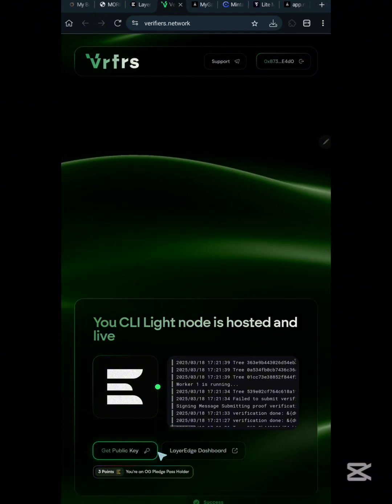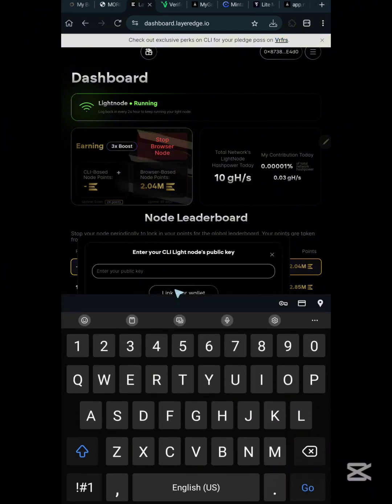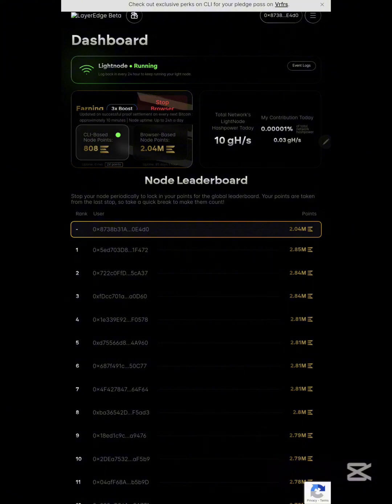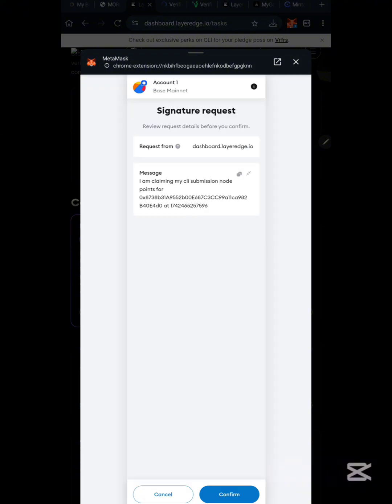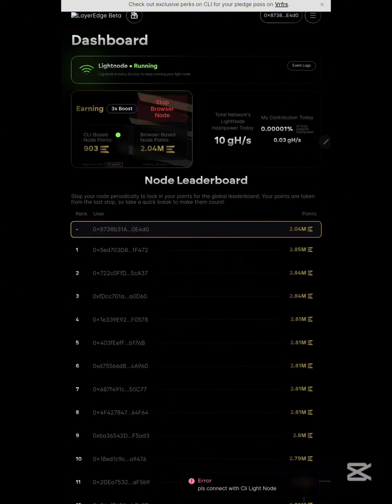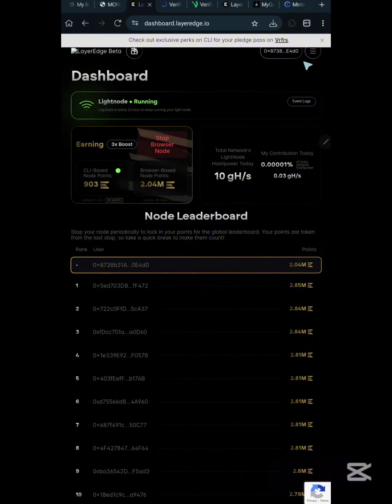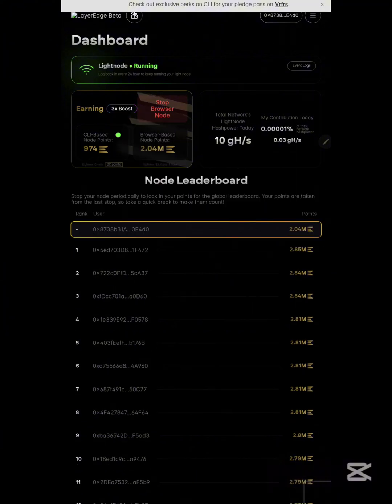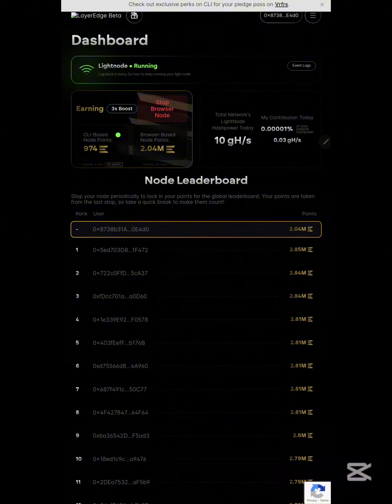Finally connected the LayerEdge CLI light client Node - LayerEdge airdrop claim update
This is a well detail tutorial video on how to participate and qualify to receive LayerEdge airdrop.